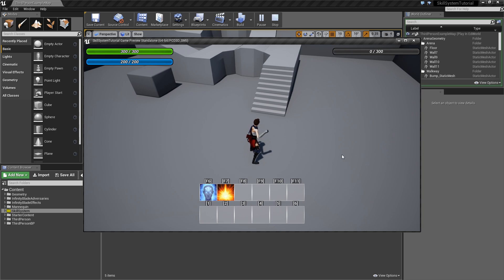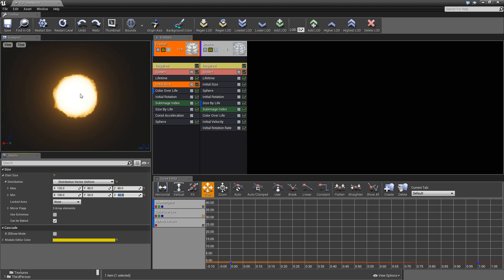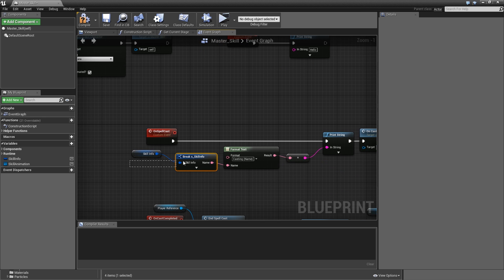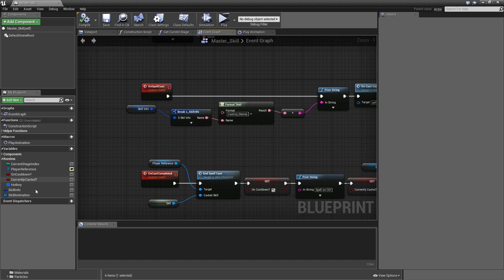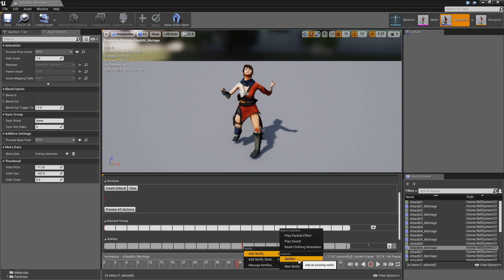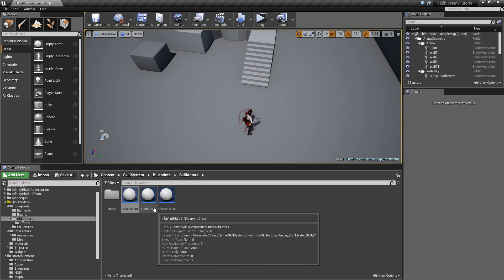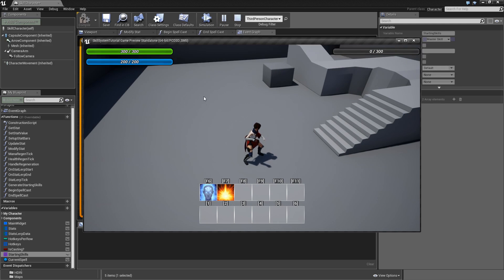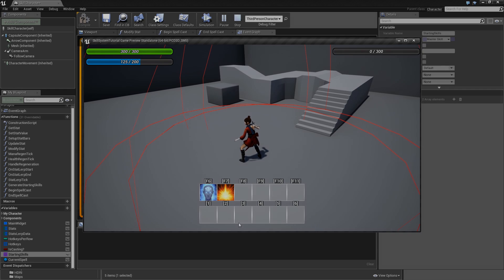[Eng] Ability/Skill Tree System: Adding Casting Animations and Effects #10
Video Description:
Today we tackle the problem of our spells not really doing anything right now by adding animations and effects that are played when casting a spell.